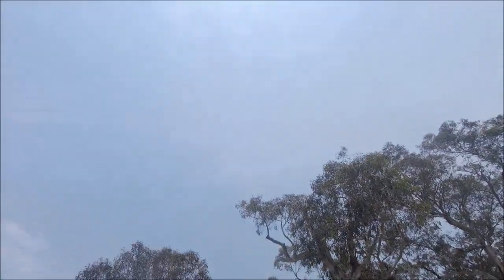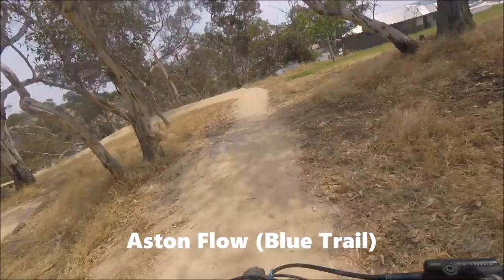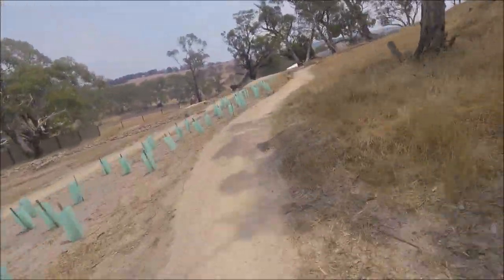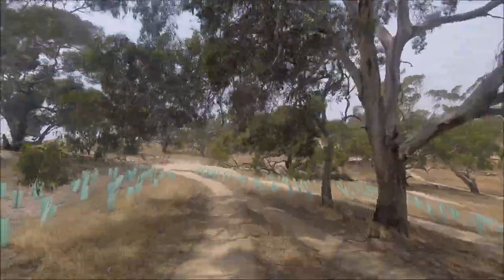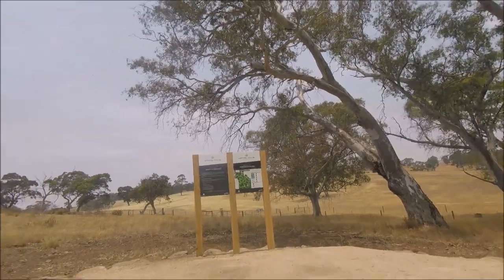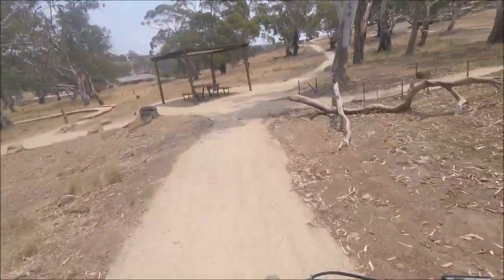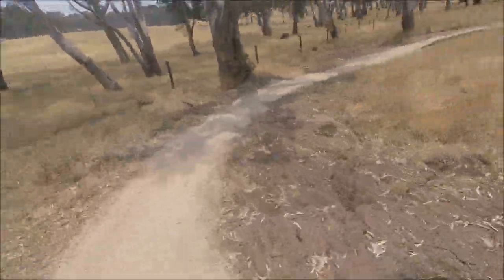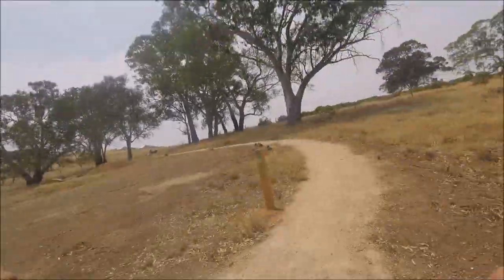Trail Scapes Aston Hills Trail Park, Mount Barker SA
If you have any video ideas or products/Bikes I should test/demo let me know down in the comments!!

The camera I use: GoPro Hero 5 session

(This ride was most likely recorded on Strava)

**Please note that we are just a bunch of people having fun, so learn from our mistakes and we are not professionals.**